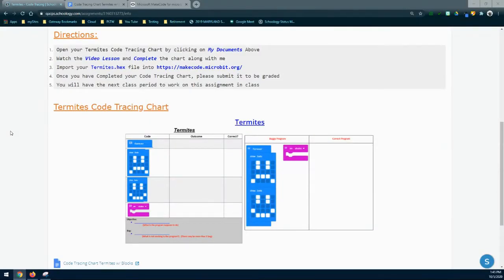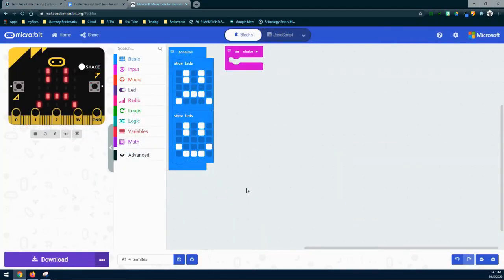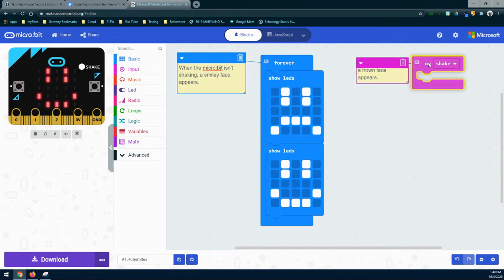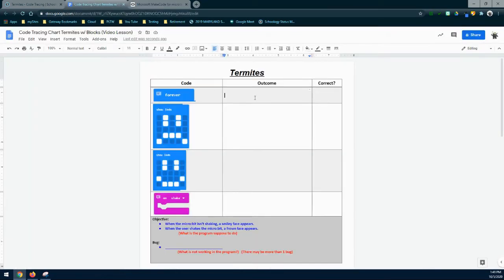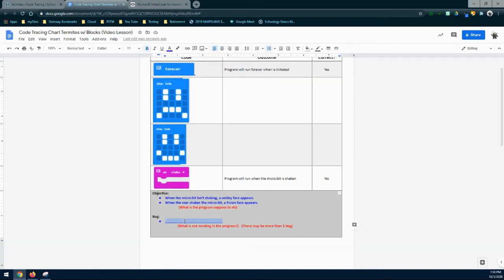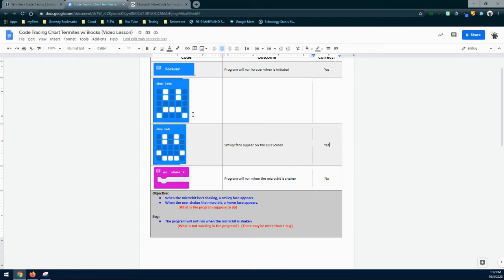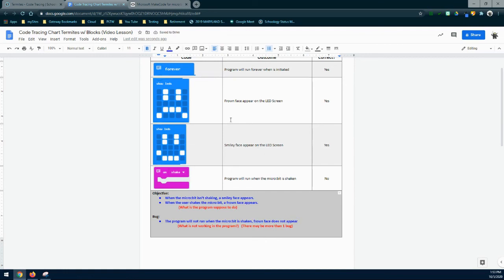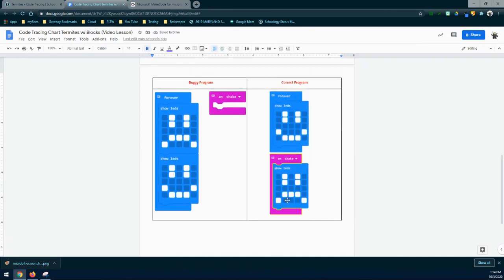Termites - Code Tracing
This video lesson will demonstrate how to Code Trace or Debug the Termites program